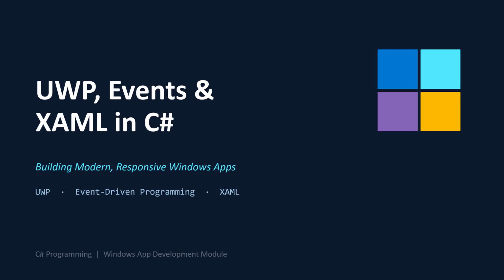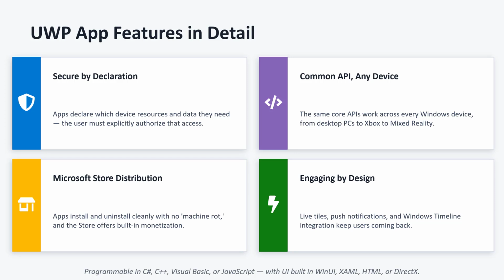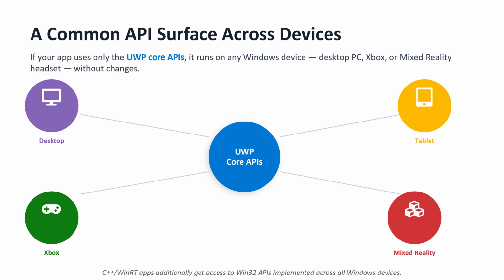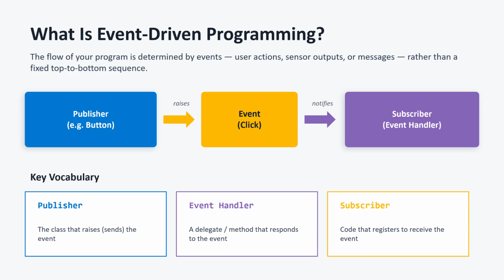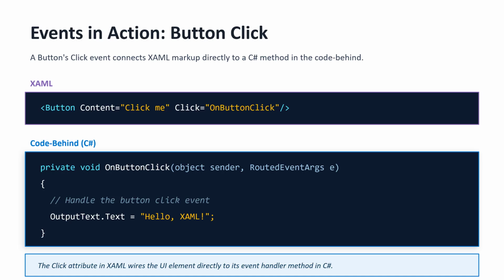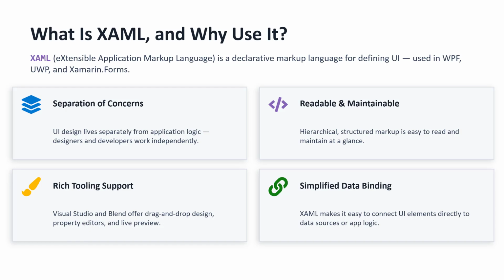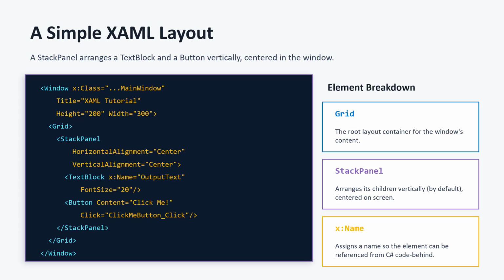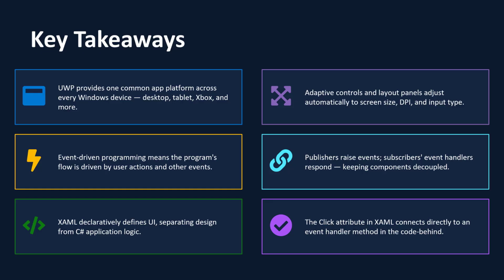Introduction to Universal Windows Platform (UWP) and Event-Driven Programming in C#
This is a video used in my online and in-person C# classes to help students understand how to use the Universal Windows Platform and create event-driven applications in C#

There is written content that goes along with this video and you can find it